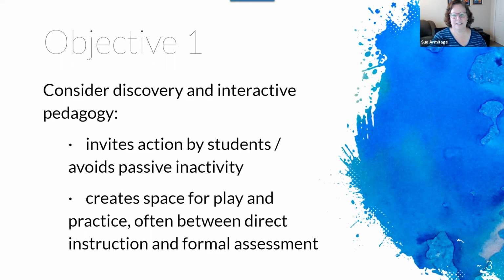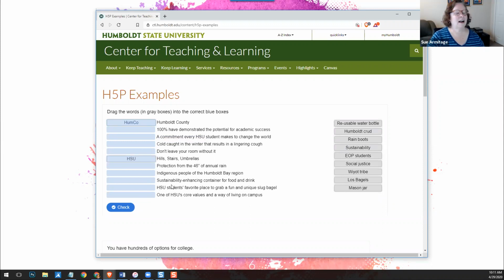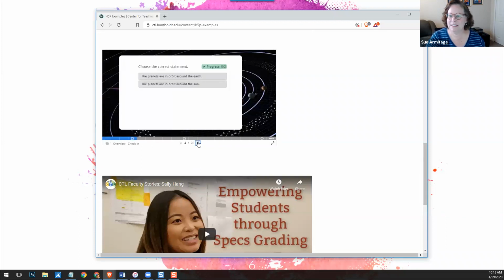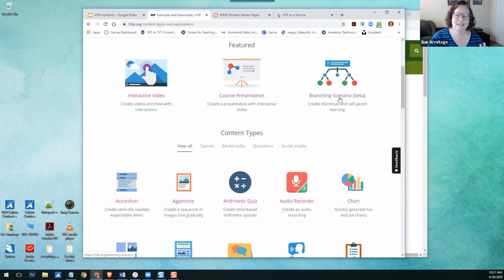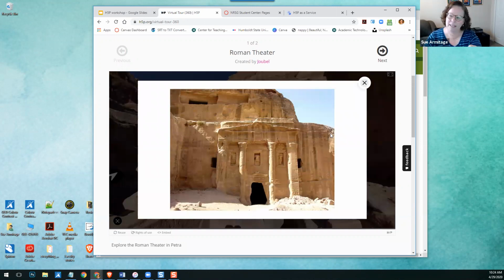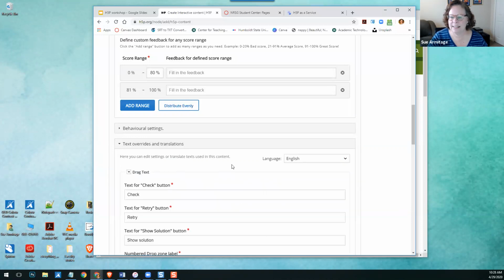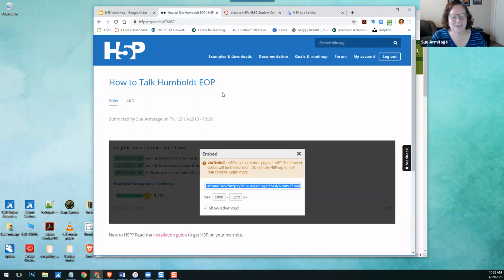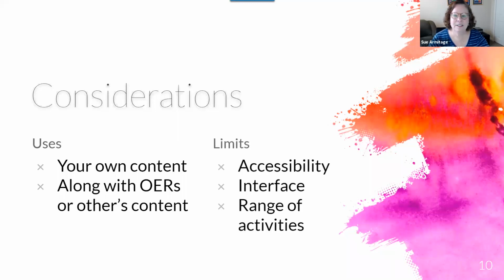CTL Workshop: How to: H5P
This recorded workshop in Zoom walks participants through types of H5P interactive exercises. When H5P interactives are embedded in a Canvas course, students can engage with online content in a new, rewarding way.